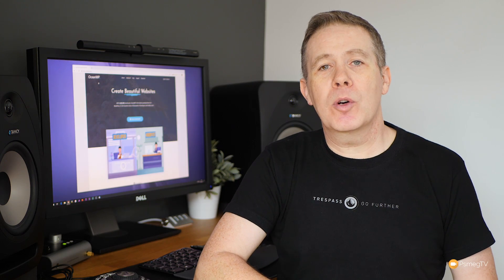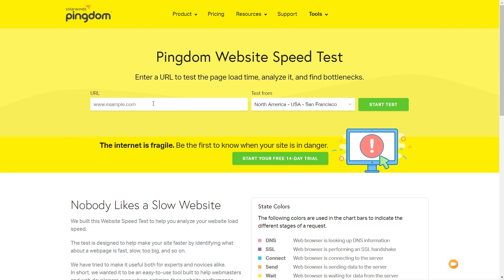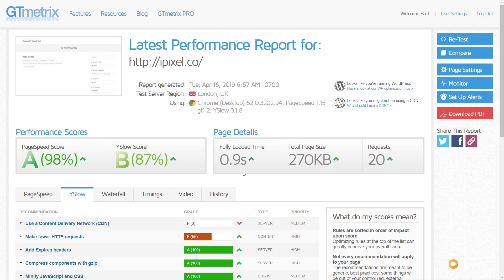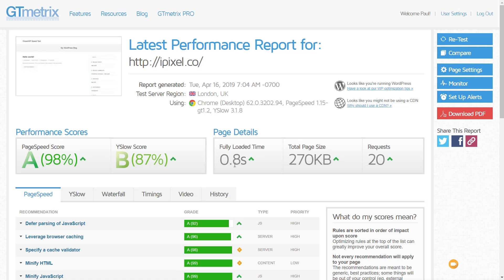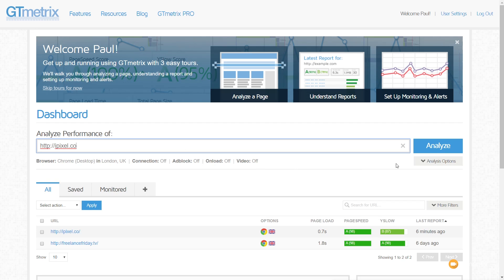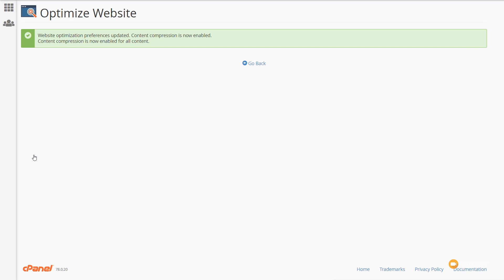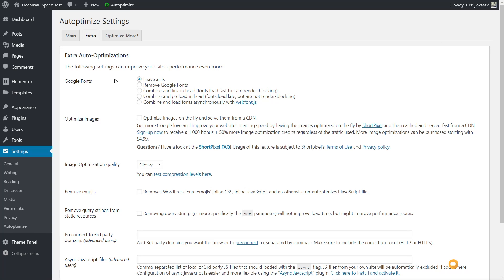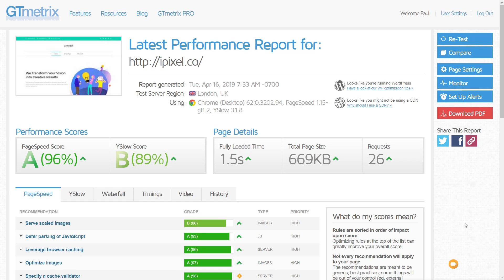OceanWP Elementor 2019 - How Fast is it Really?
OceanWP Elementor 2019 Speed Test

Just how fast is OceanWP & Elementor in the real world? We test out and benchmark OceanWP on its own, with Elementor & Elementor Pro installed, with a full page layout and with Automptimize cache plugin and present the results for you to decide if OceanWP is the perfect WordPress theme for Elementor!